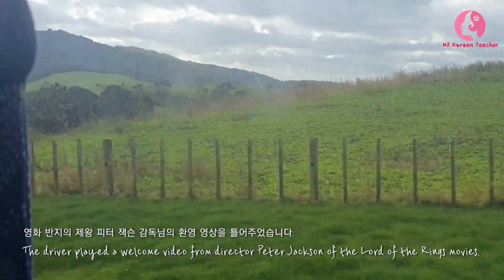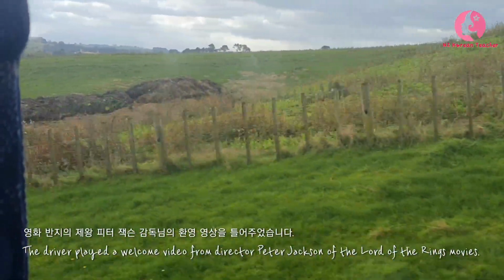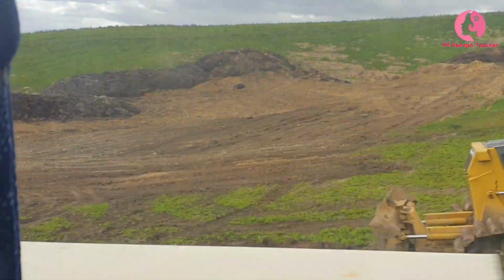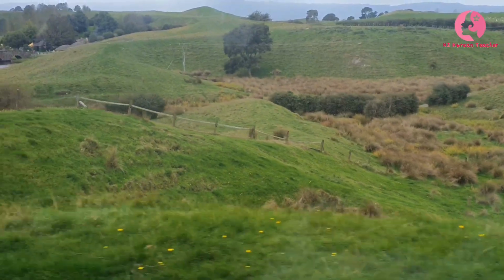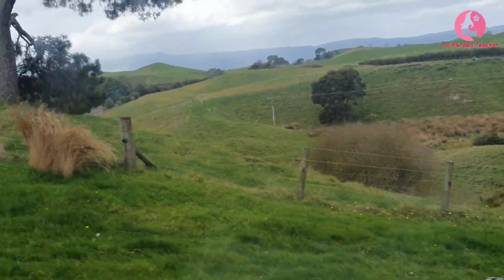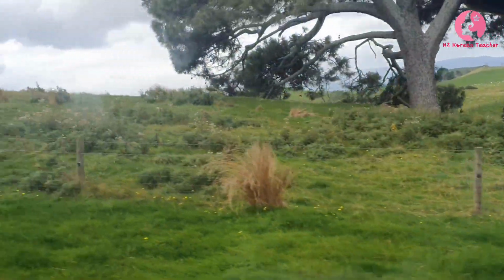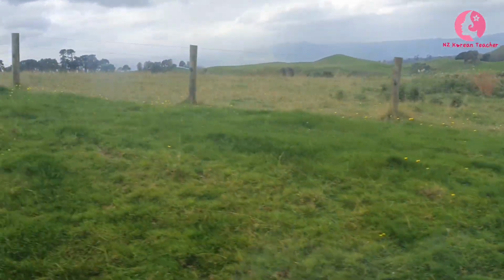🇳🇿Newzealand 뉴질랜드#41 호비튼 영화 촬영지 카페와 기념품 매장/Hobbiton Movie Set cafe and gift shop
(뉴질랜드 브이로그 모음/New Zealand Vlog Collection)